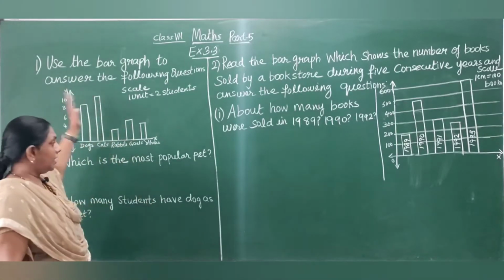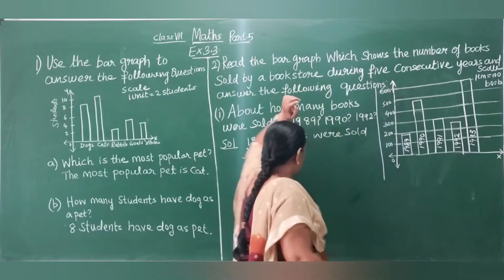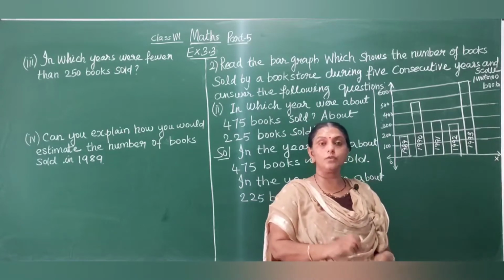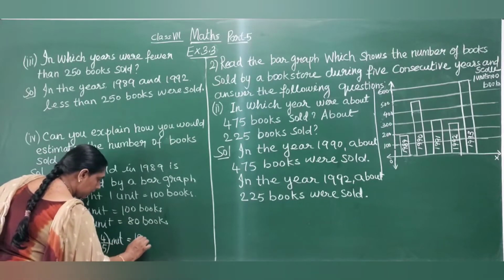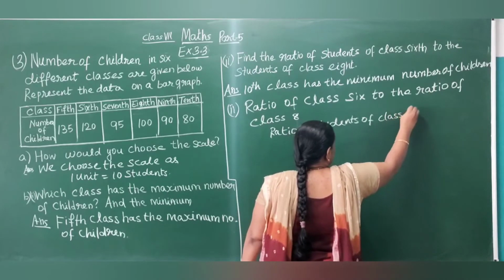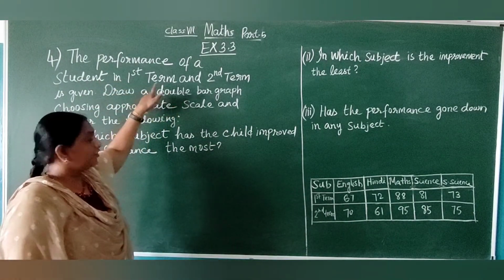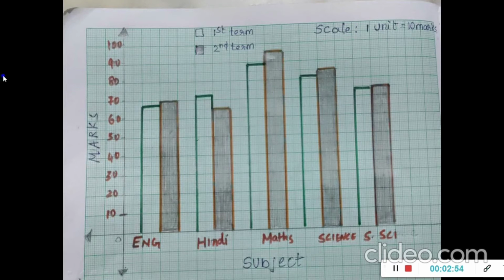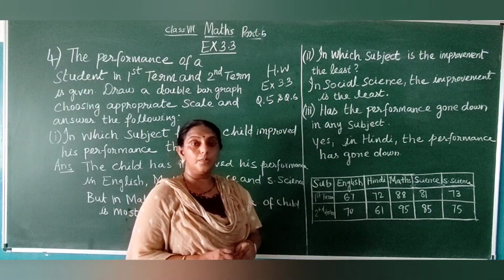STD 7 AB MATHS CH 3 DATA HANDING PART 5